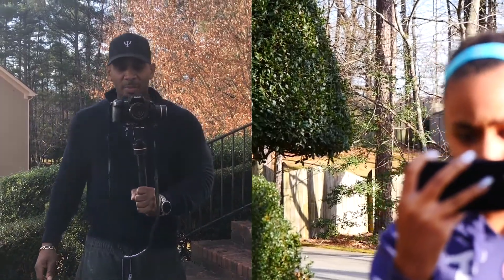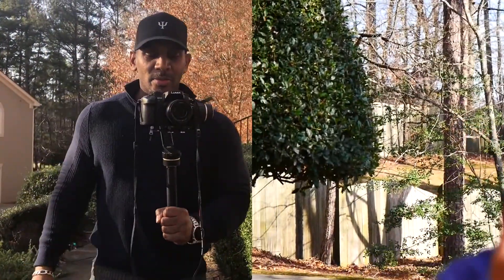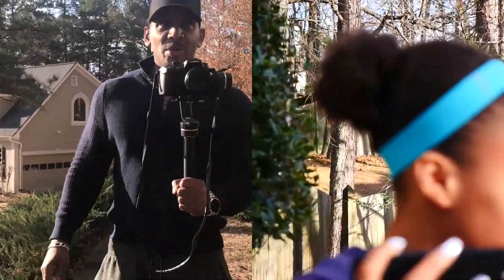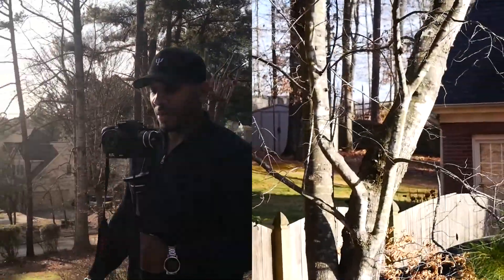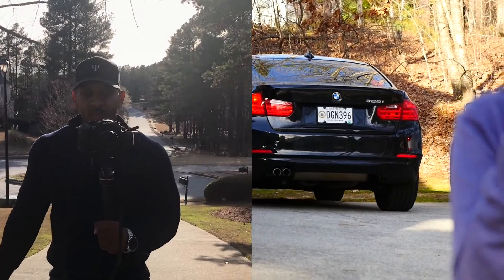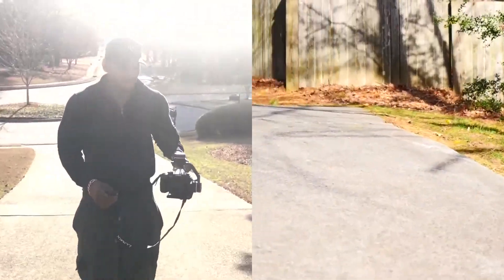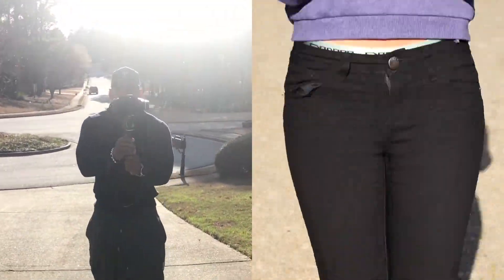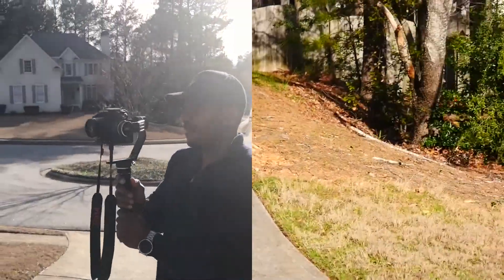Copy of GH4 Stabilizer Ground Test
Iphone 7 vs Gh4 1080 P
Used a ZOOM lens , so its out of focus. Just a test to see stabilization with an unsupported lens